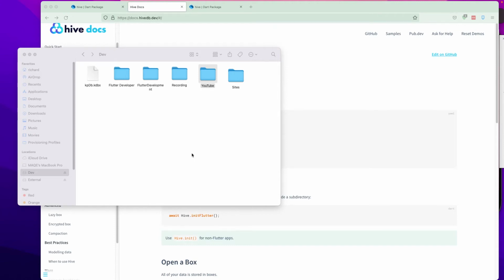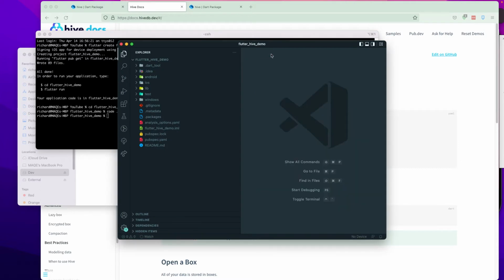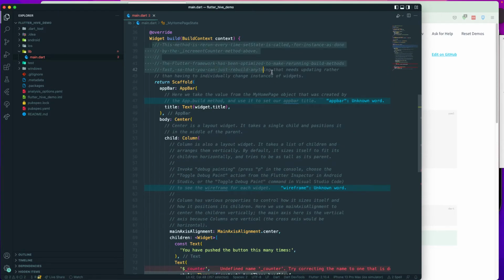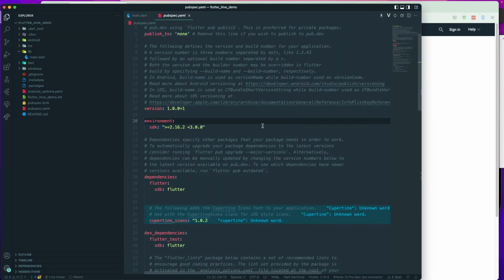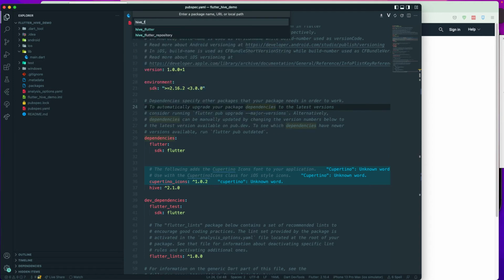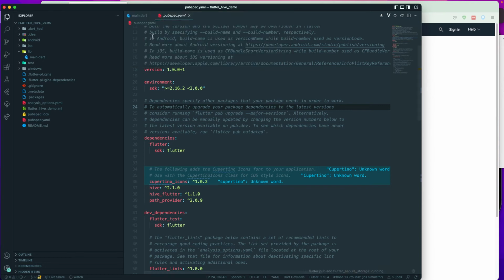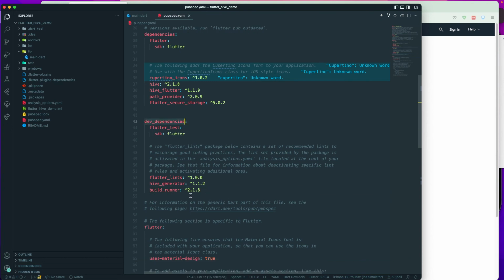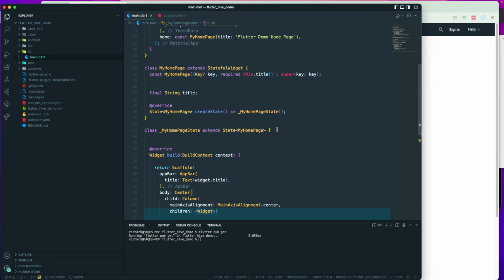Flutter | Hive | NoSQL | 2.Setup Flutter Project